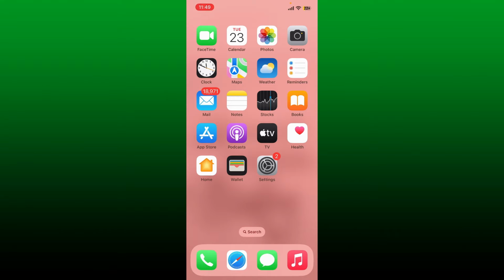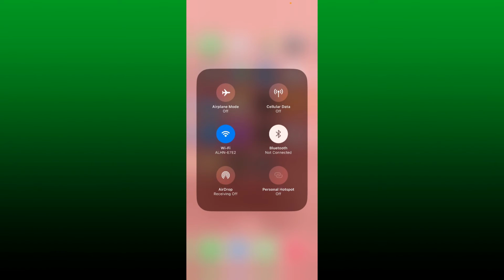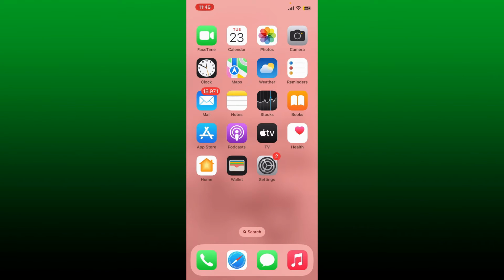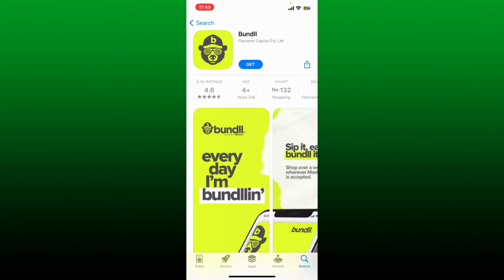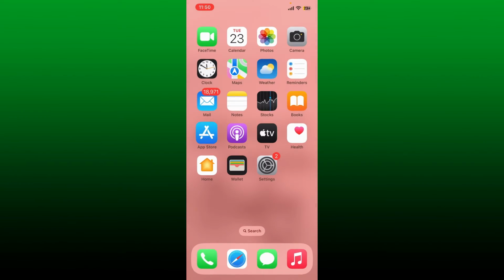How to Download the Bundll App on Your iPhone 2023?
Welcome to our comprehensive tutorial on downloading the Bundll app on your iPhone! In this step-by-step guide, we'll show you how to effortlessly download the Bundll app, empowering you to take control of your finances and make smart spending decisions. Whether you want to track your expenses, budget effectively, or explore flexible payment options, knowing how to download the Bundll app is essential for managing your money with ease.